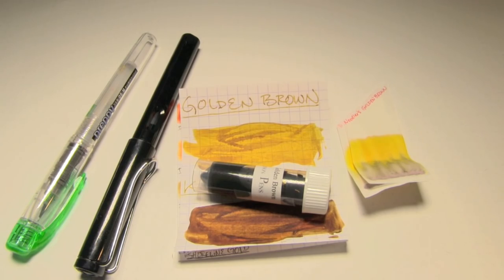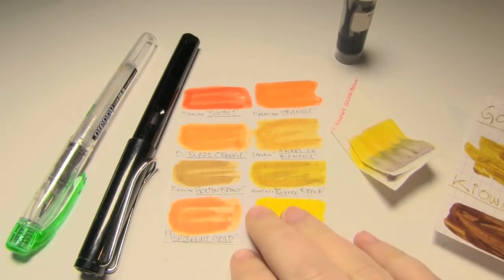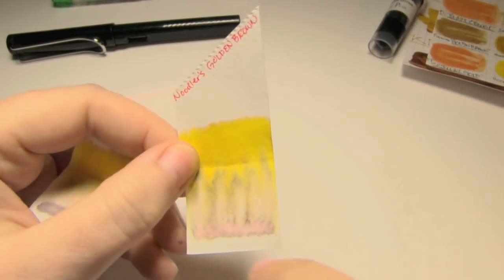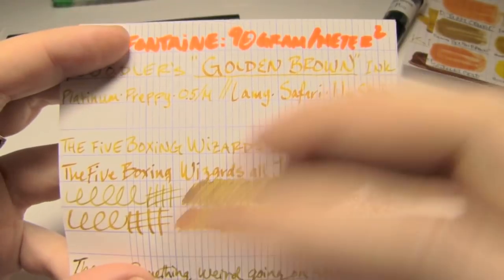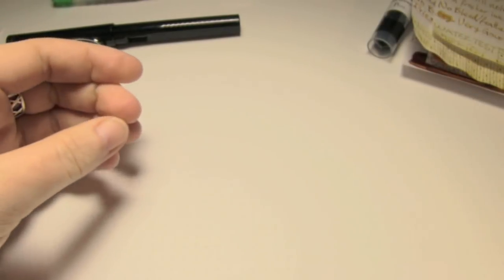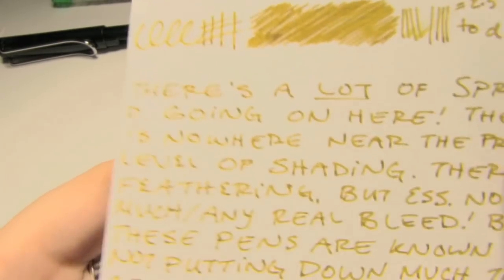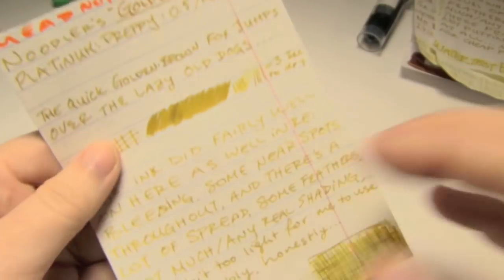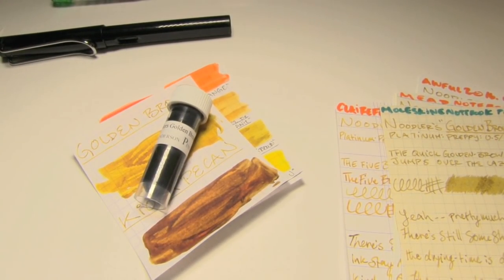Ink Review: Noodler's Golden Brown Ink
Here I review an ink by Noodler's, by the title of "Golden Brown" (a medium-light Brown ink, with plenty of shading, and some 'aging anomalies'). Here-in may be found my own thoughts and opinions on the matter, as well as some test results I have for (among other factors) water-resistance on Clairefontaine, Rhodia, Copier Paper, Mead Notebook Paper, Tomoe River Paper, and Moleskine papers, and using both a Platinum Preppy with a Medium/05 nib and a Lamy Safari with a 1.1mm Stub nib as pens for these tests/experiments.